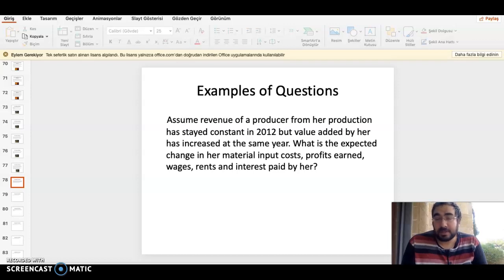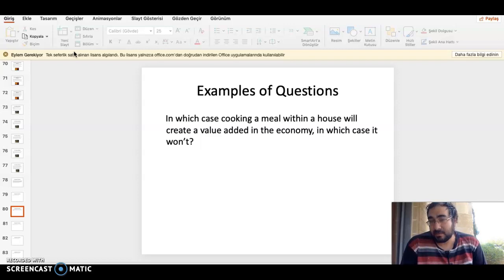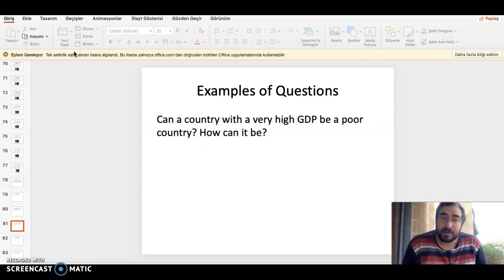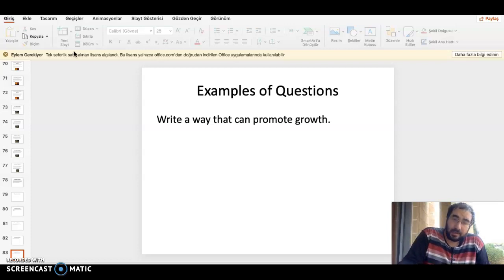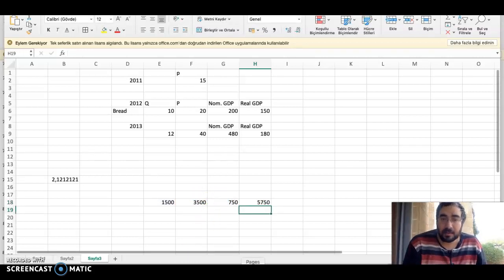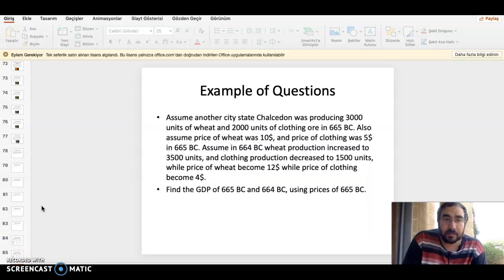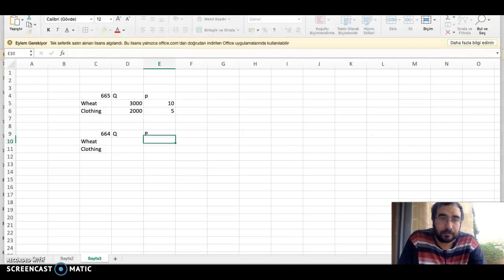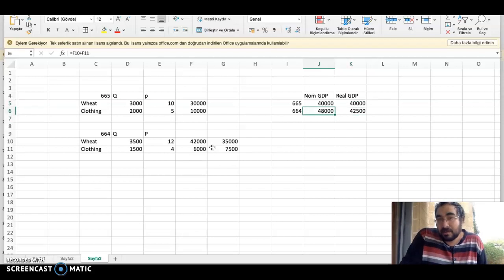GDP and Growth 9